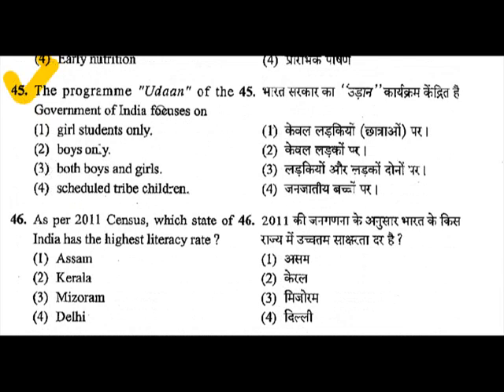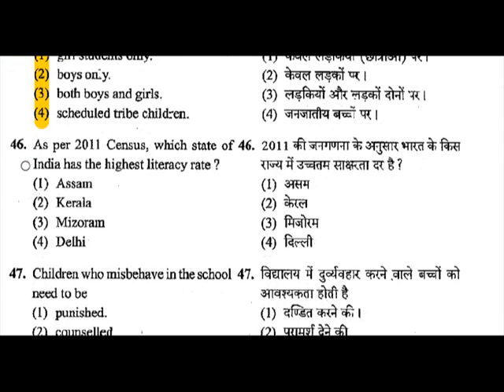RIE CEE TEACHING APTITUDE 2019 PART 2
TEACHING APTITUDE
RIE CEE 2019
RIE CEE EXAM PREPRATION
RIE CEE QUESTION PAPER